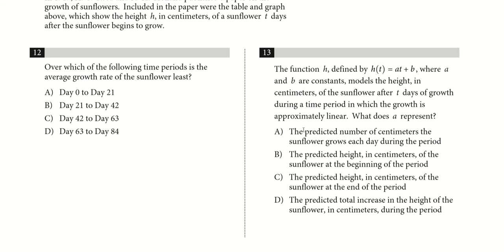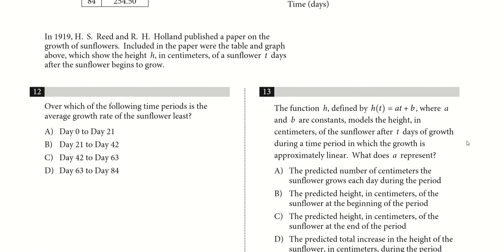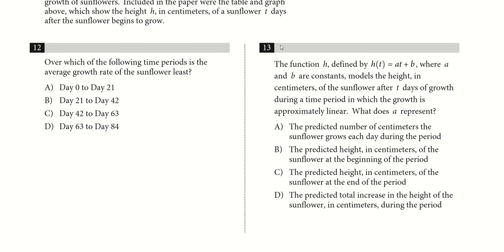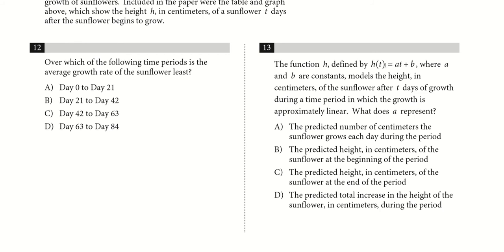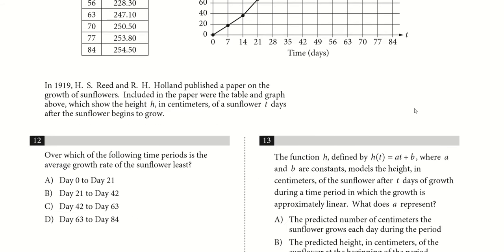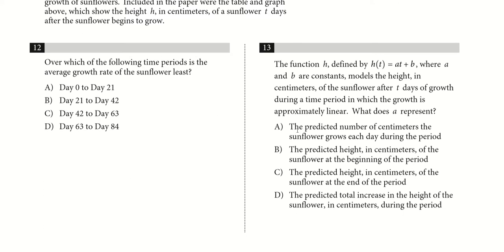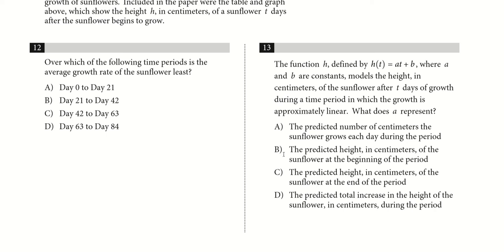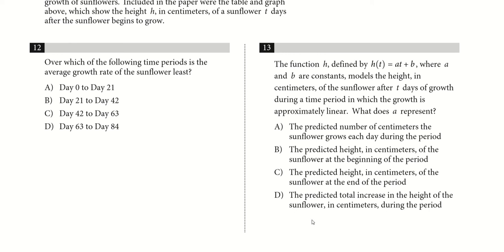Practice Test 6 Math Calc Problem 13